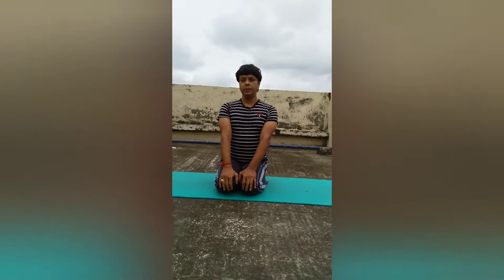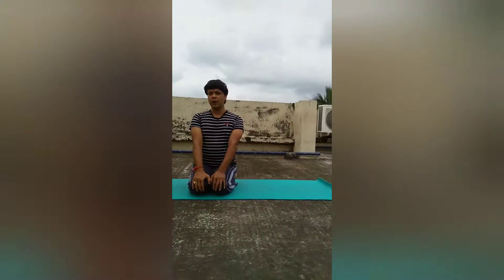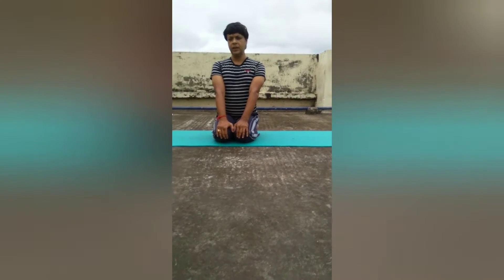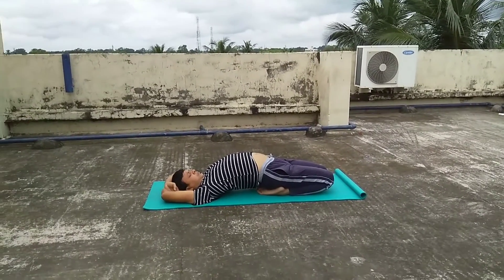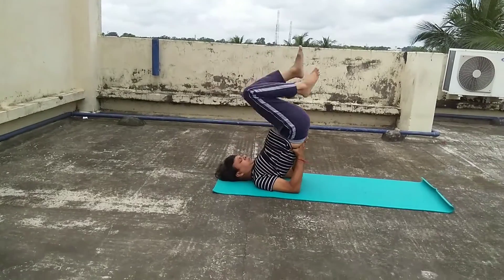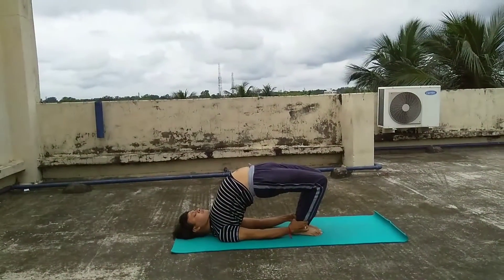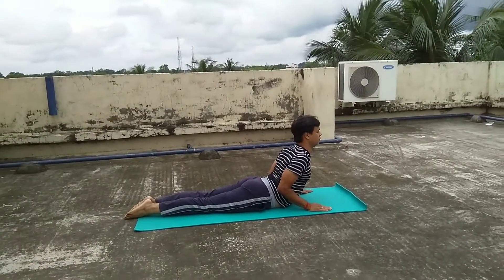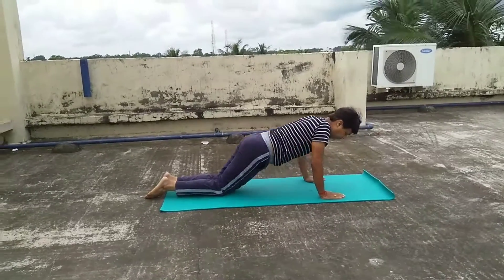Yoga for back pain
By: Parag Mukherjee